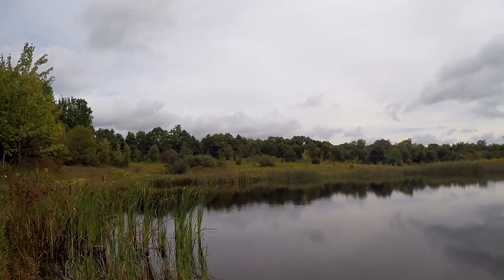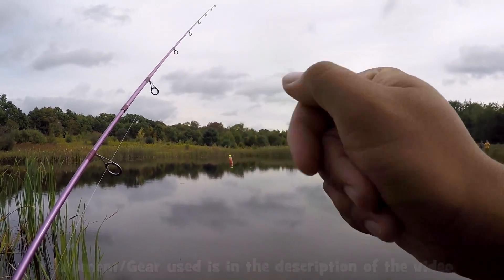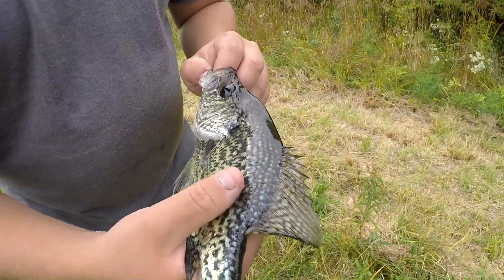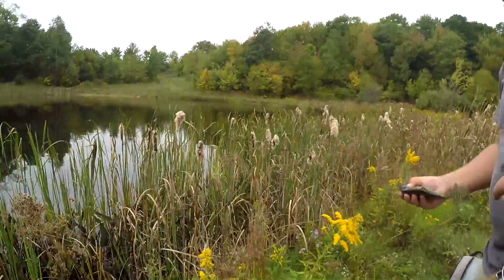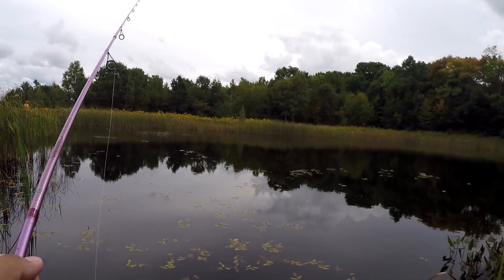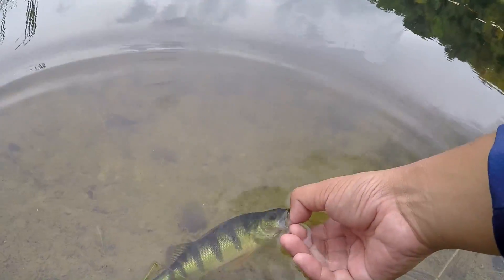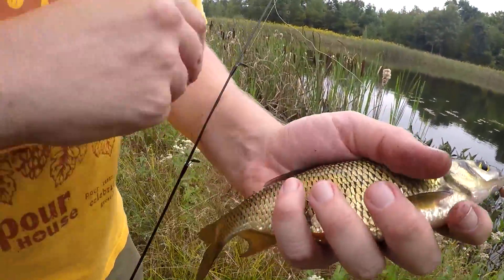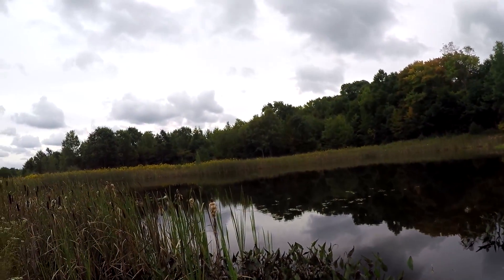How Many Species did I Pull Out of Tim's Pond?! (New York)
Make sure to READ the description for MORE DETAILS (including gear used)!

NOTE: THIS IS A RE-UPLOAD DUE TO YOUTUBE AUDIO ERROR!!! On 10/07/16, the audio of the original video became messed up. I would like to point out that it is not my fault when that happens. Lol. For those who are not familiar, YouTube tends to re-compress videos after they are uploaded on the website. Sometimes, changing the format of the file may corrupt the audio file; thus, static/stuttering happens! The only solution is to re-upload. Therefore, I apologize on YouTube's behalf for any inconveniences. Many apologies to all those who commented on the video and voted in the poll previously -- all of that was lost when the original video was deleted. :D

September 18th, 2016 -- Last day of my New York adventure with Tim Galati and Mike Caruso. We decided to hit Tim's personal/private pond for some Multi-Species fishing! According to him, he stocked that place with all different types of fishes -- from minnows to giants.

Thus, who better to test the state of the Pond other than Extreme Philly Fishing, the micro/multi-species fella?! xD

Don't forget to guess how many Species of fish I pulled out of his pond by participating in the poll in the cards above!

Gear used in this video:

Rod: St. Croix Avid Pearl, 6'6", Medium-Light, 2 pieces
Reel: Daiwa Samurai 1000
Line: 6lbs Co-Polymer line
Bait/lures: (1) 1/64 oz. jighead with a 1" Berkley Gulp! Alive Minnow; (2) 1/32 oz. jighead with a 2.5" Berkley Gulp! Alive Minnow; (3) size 10 Mustad J-hook with pieces of nightcrawler.

"Sunny Day" by ???.

PERISCOPE: ExtremePhillyFishing

$1 -- Participation in my Monthly Give-Aways!